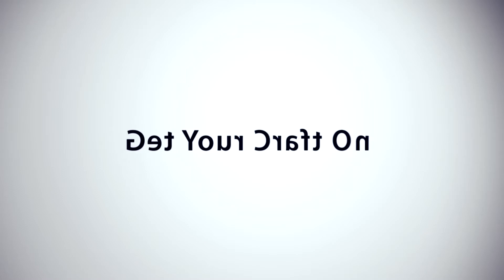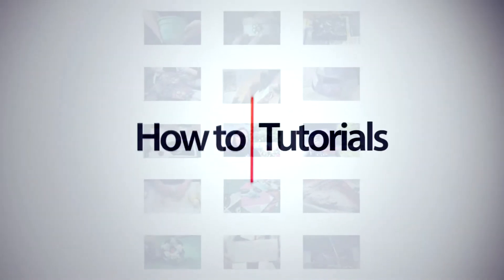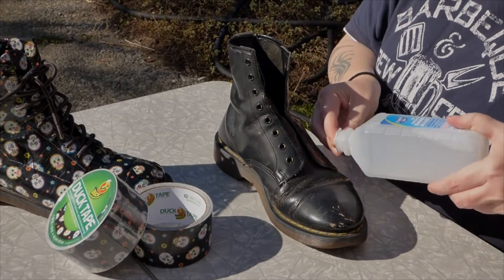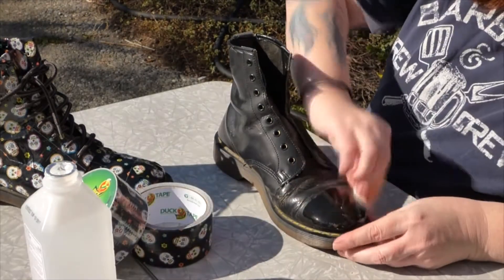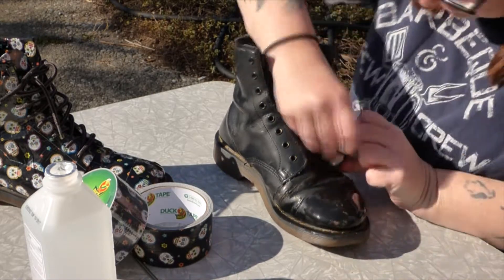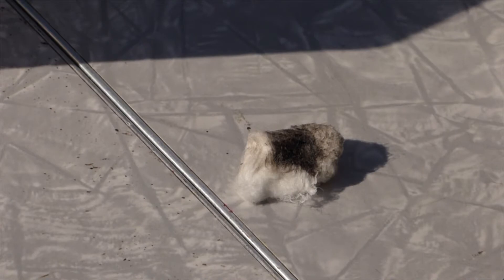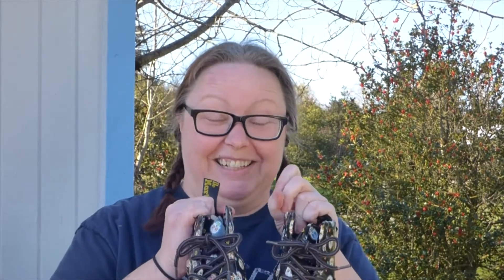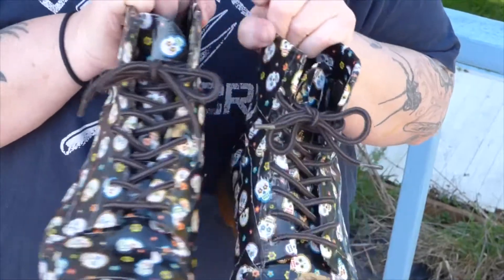How to Makeover Boots with Duck Tape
Got a pair of boots that are headed for the garbage?  Give them a new funky life with Duck Tape!

Materials List:

Patterned Duck Tape
Scissors
Craft Knife (just in case)
Rubbing Alcohol
Cotton Balls
Boots